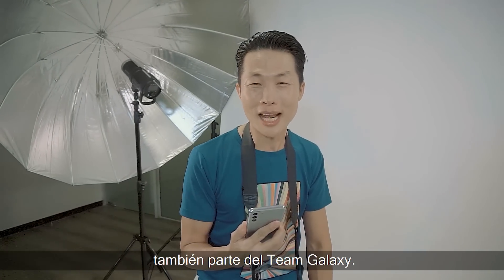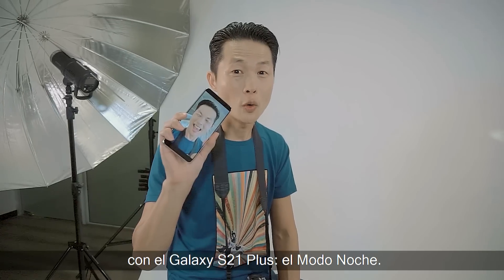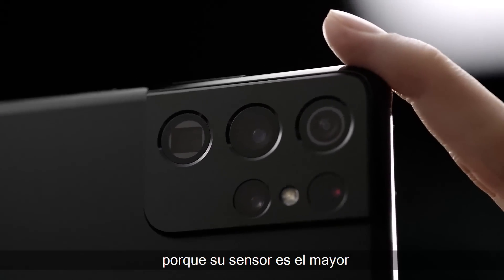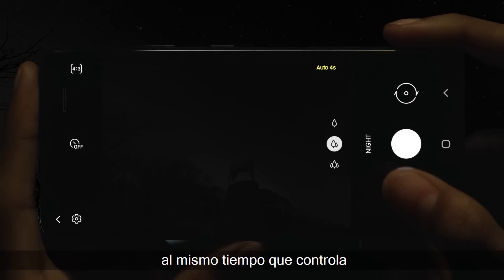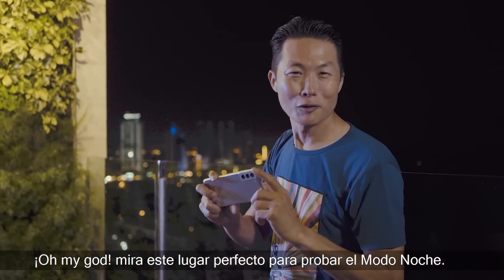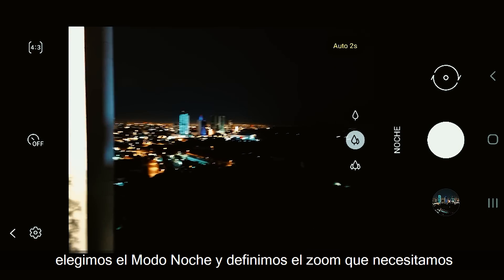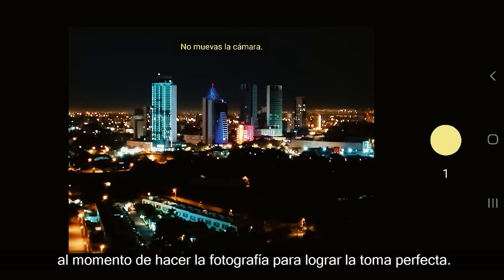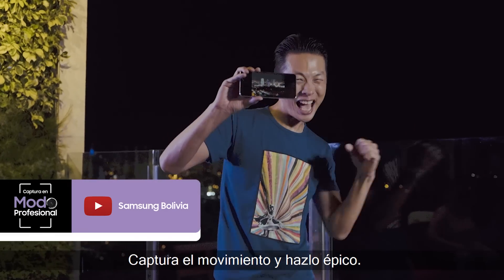Samsung - Daniel Chin - Modo Noche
¡Lo dicen los expertos! Mira cómo Daniel Chin le saca el mejor rendimiento a lo épico del Modo Noche del nuevo GalaxyS21.